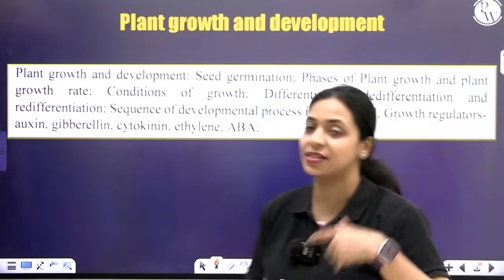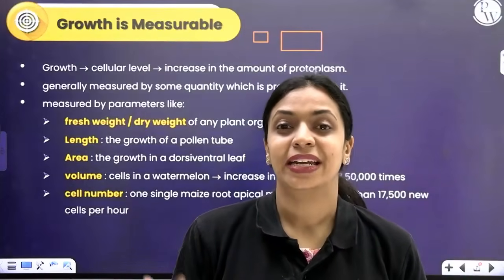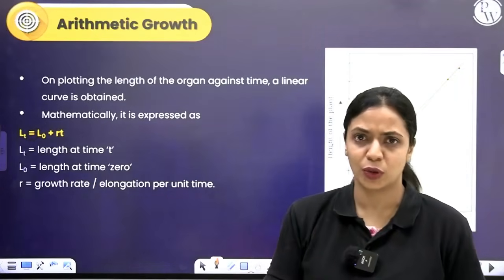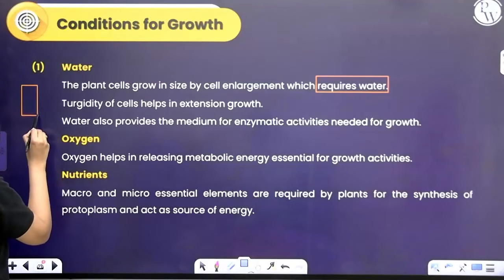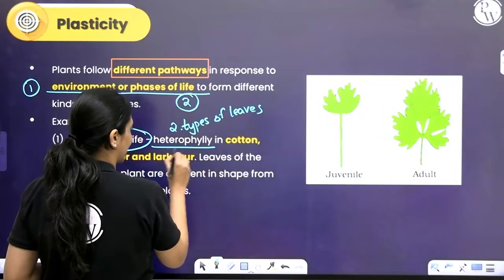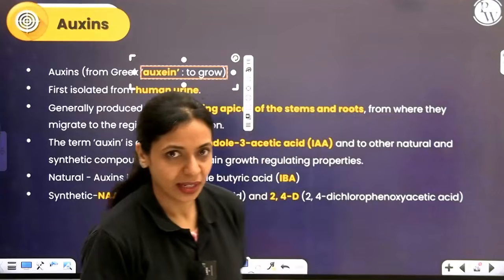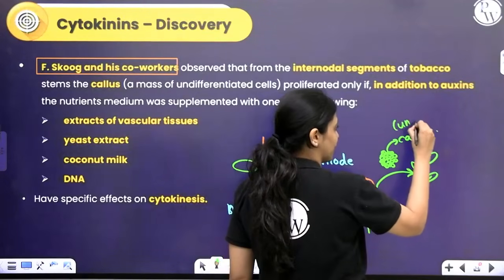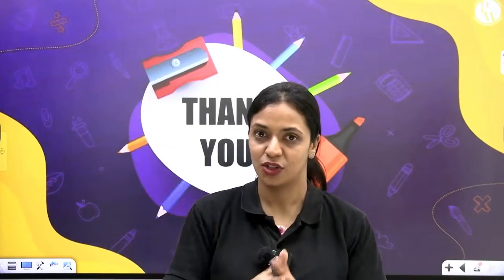PLANT GROWTH & DEVELOPMENT in 1 Shot | All concepts Covered | UMEED NEET in Pure English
Learn all about respiration in plants in just one shot! This video covers all the important concepts you need to know in pure English. Perfect for UMEED NEET preparation!